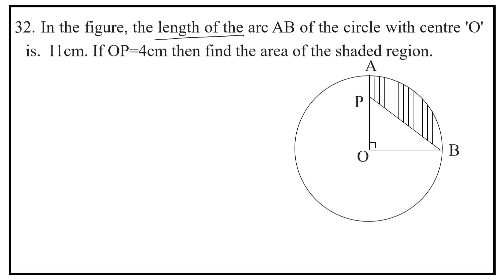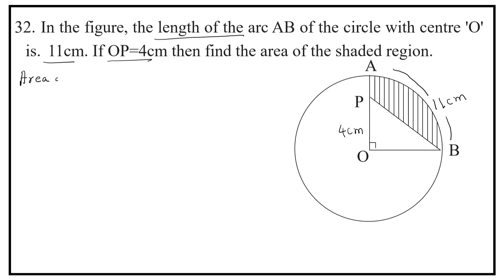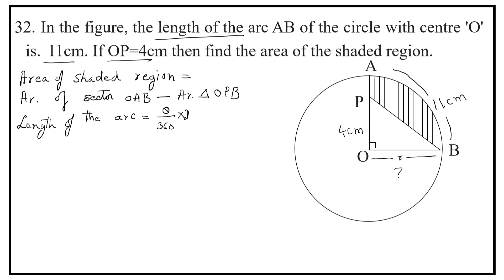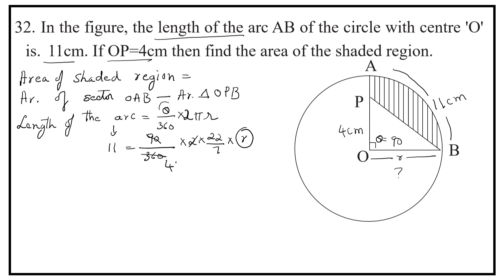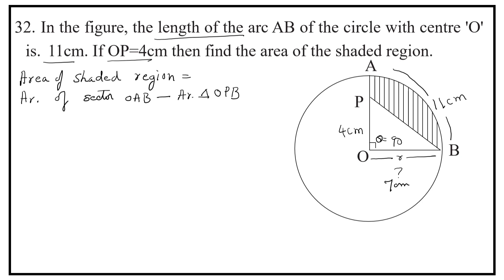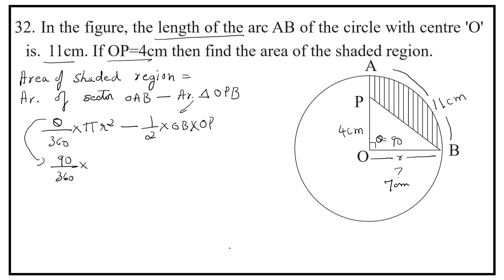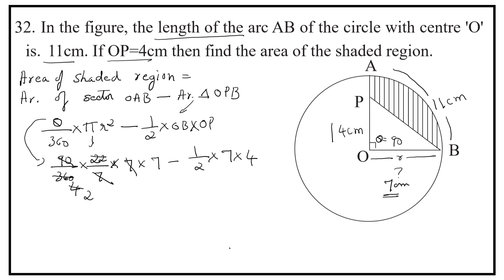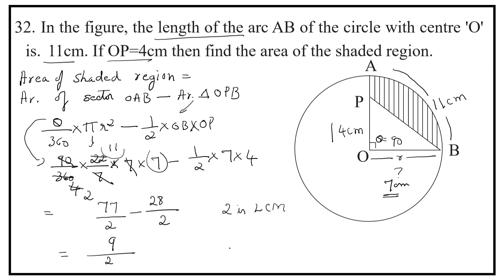In the figure, the length of the arc AB of the circlcentre 'O' is. 11cm. If OP=4cm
. In the figure, the length of the arc AB of the circle with centre 'O' is.  11cm. If OP=4cm then find the area of the shaded region.